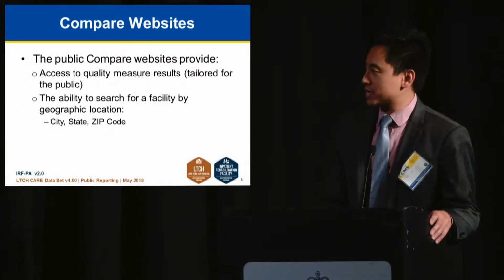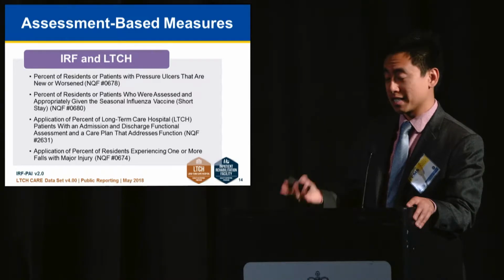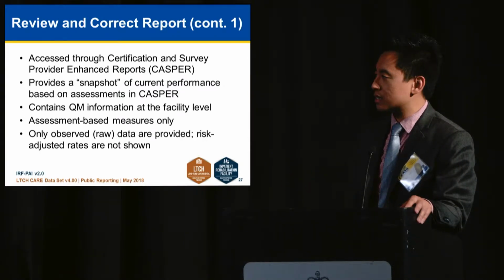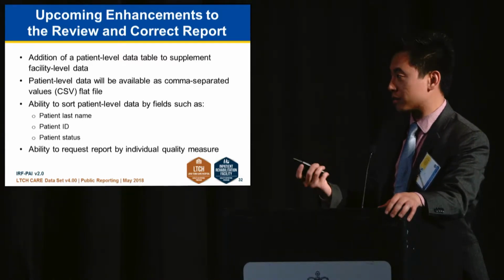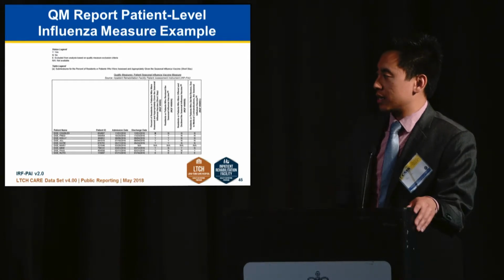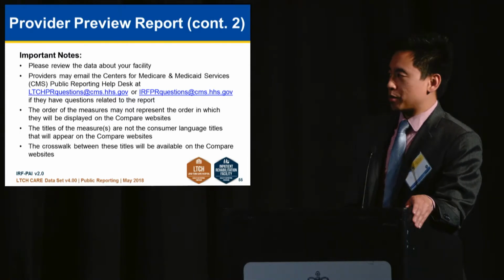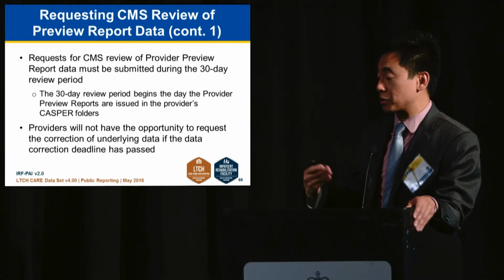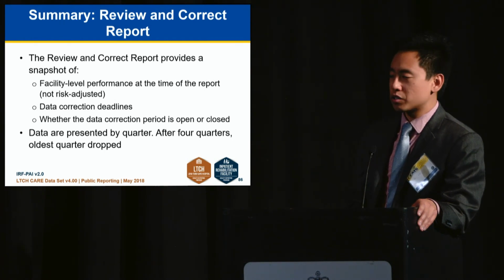Public Reporting and Overview of Quality Reporting Program Reports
This video from the May 2018 Inpatient Rehabilitation Facility (IRF)  Quality Reporting Program (QRP) Provider Training held May 9 and 10, 2018, provides an overview and guidance on the IRF Compare website, Review and Correct Reports, and Facility-Level and Patient-Level Quality Measure Reports.